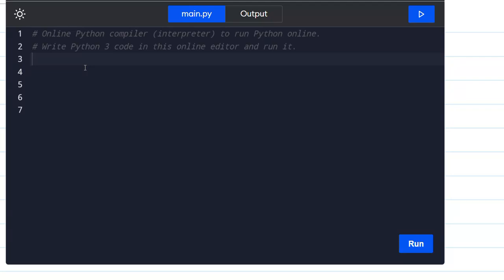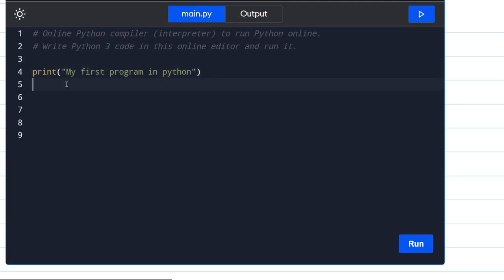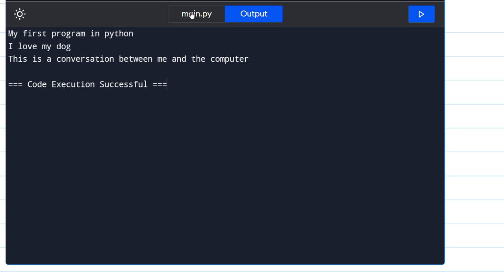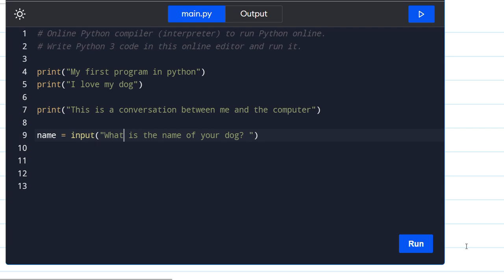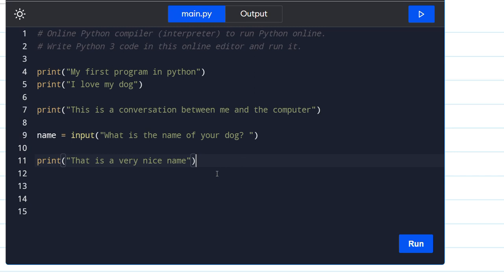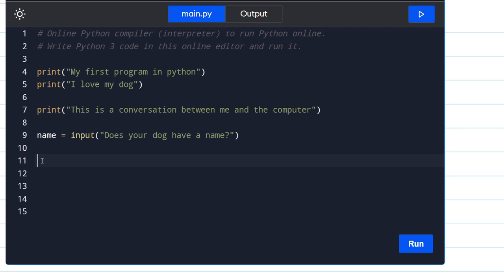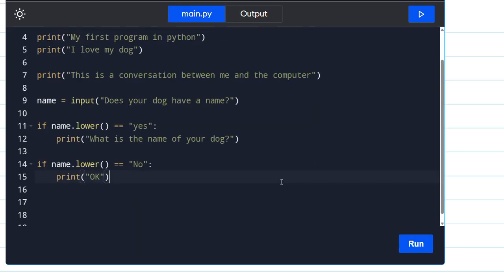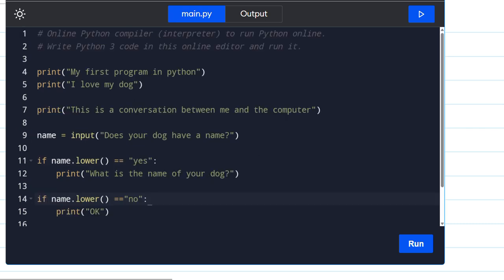Learn Python For beginners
Printing sentences to the screen.
Making a simple conversation.